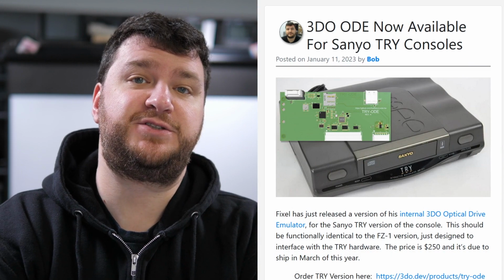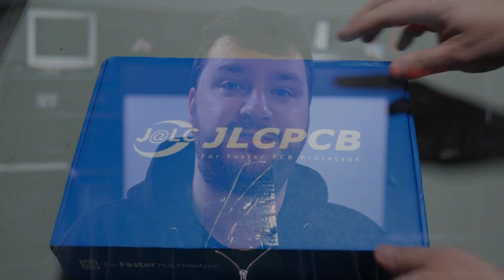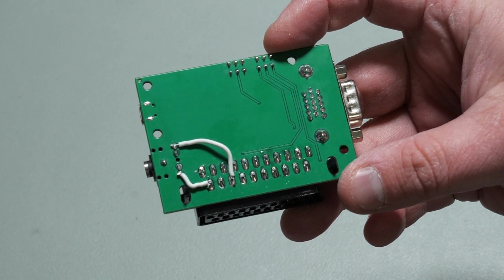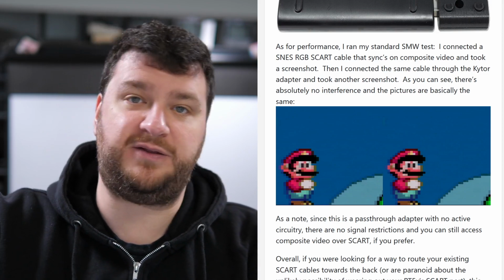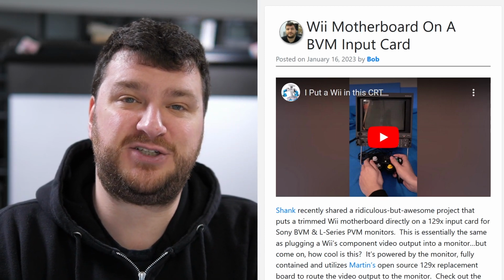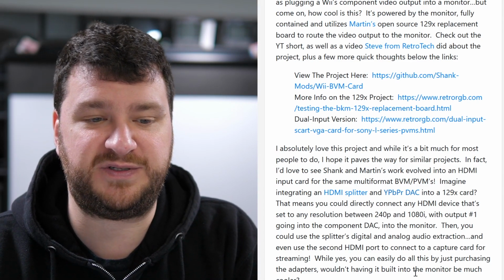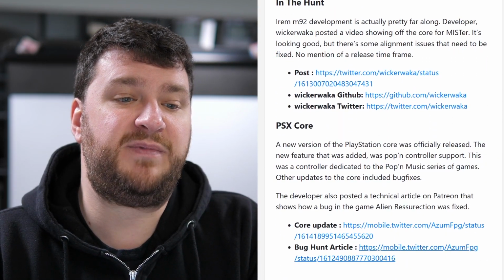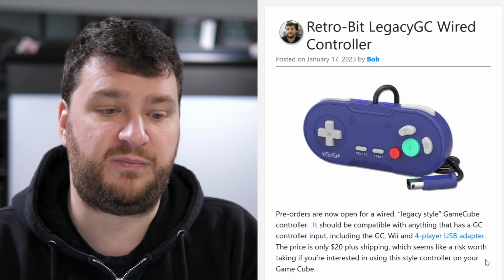Weekly Roundup #340 - January 18th 2023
00:00  Welcome

00:18 Sanyo TRY 3DO ODE

01:27 N64 Bluetooth Receiver

02:29 RT5x v3.0 Firmware Demo

04:27  Receiving and testing the JLCPCB Assembly (sponsored post)

06:18 Mega Man Legends 2 Portuguese Fan Translation

07:09 RT5x Angled SCART Adapter

10:11 Talking CRT’s & Monoscope Pattern with Keith

12:01 Wii In a BVM

16:08 Lu’s MiSTer Updates

21:15 LegacyGC Controller